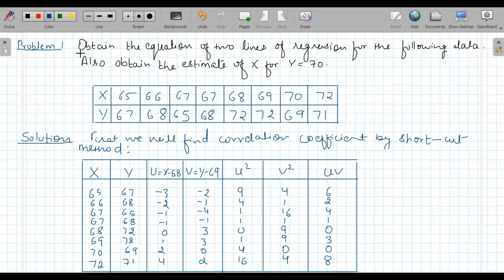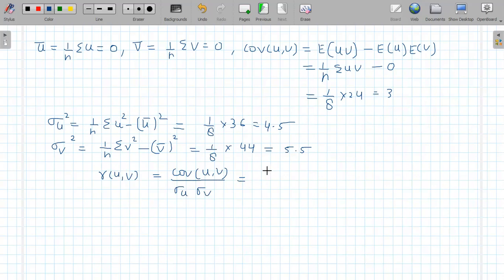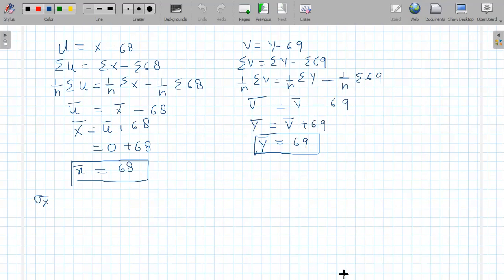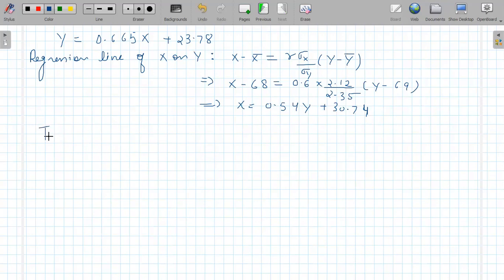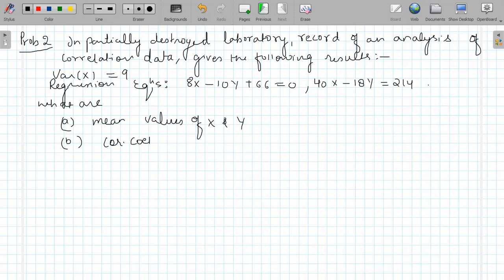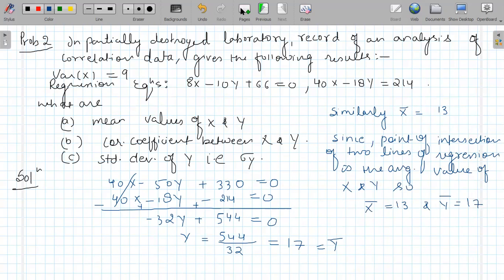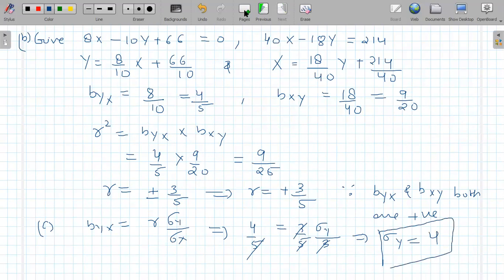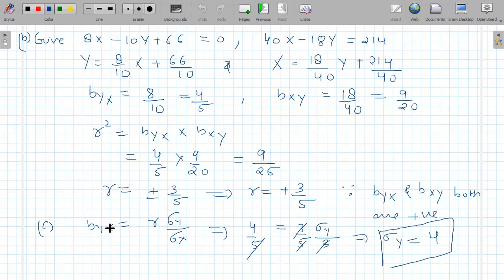Problems on Regression Lines